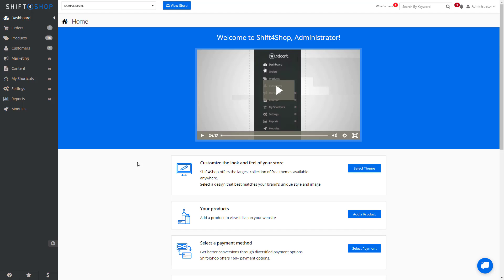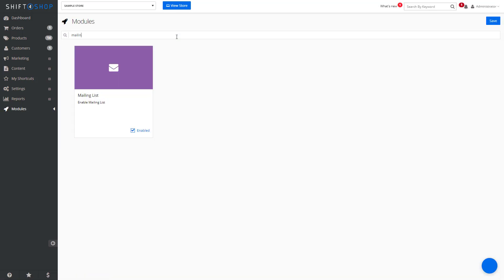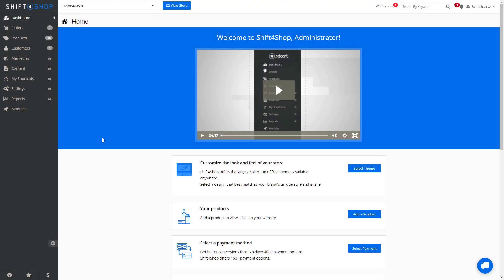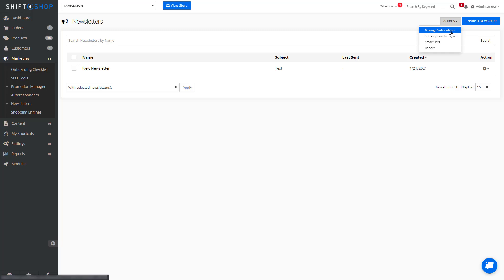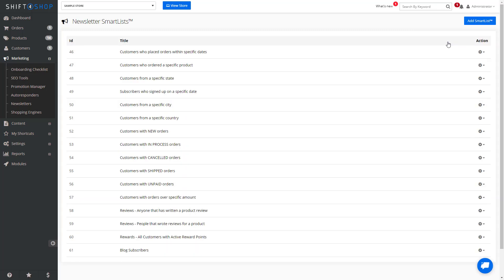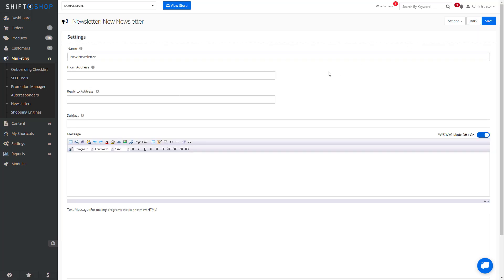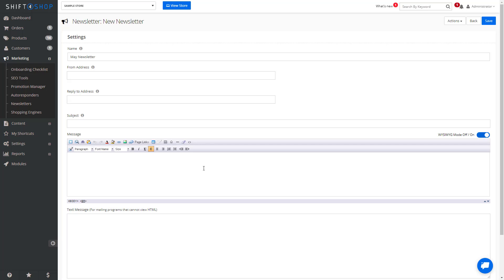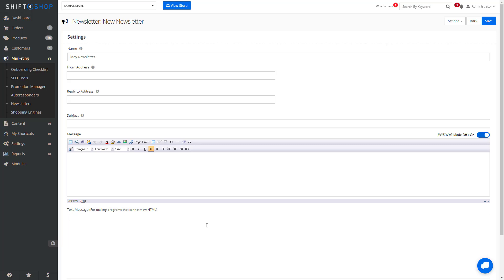Sending Newsletters in your Shift4Shop store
How to use Shift4Shop's Shopping Cart Mailing Manager. To learn more about the Shift4Shop e-Commerce Solution, please